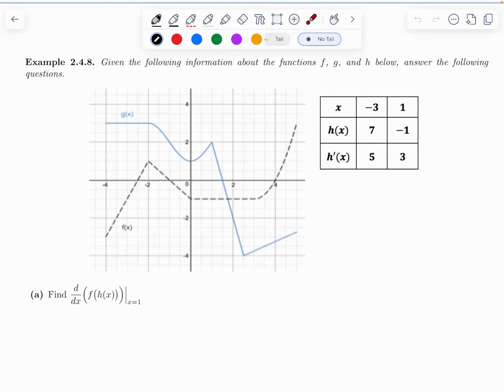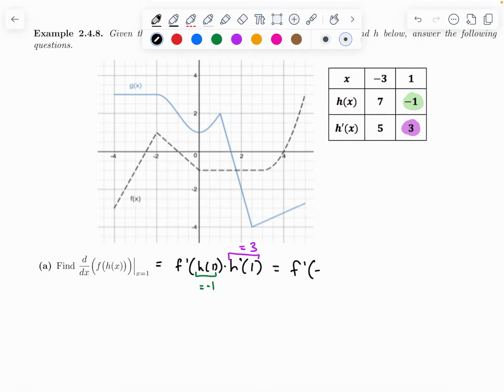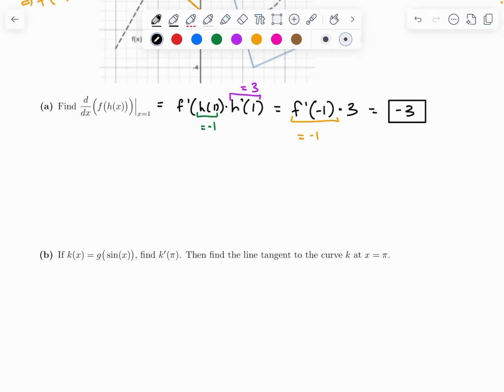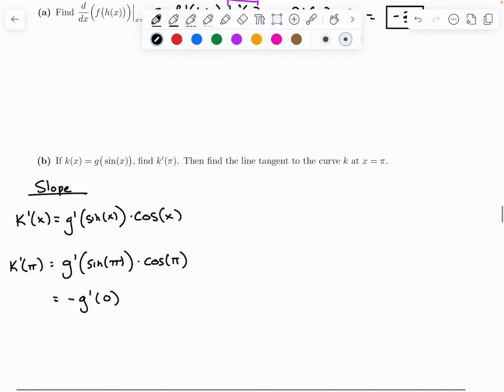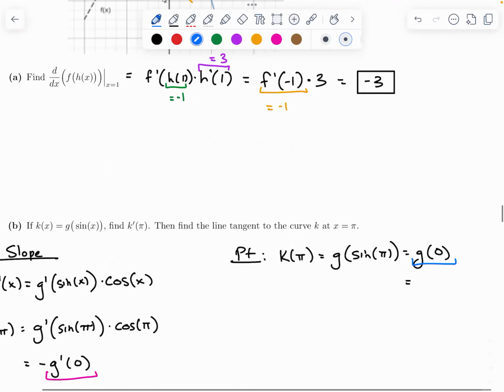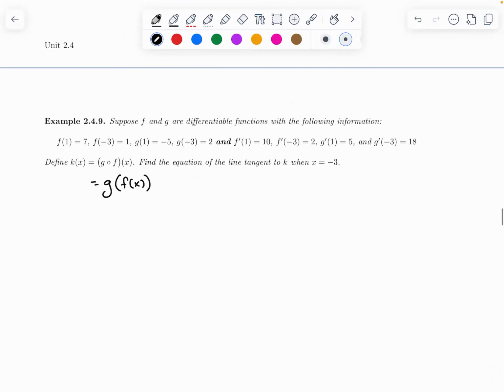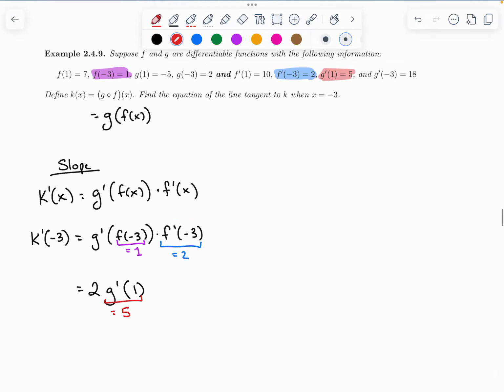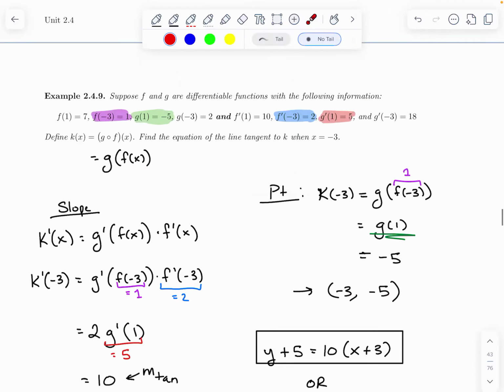Math 181 - Fall 2025 - Unit 2.4 Last Examples